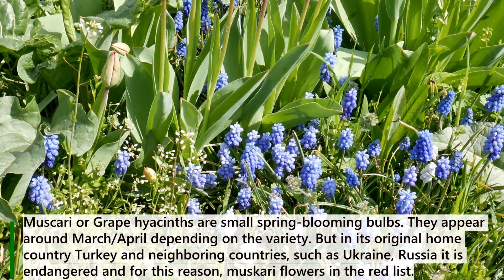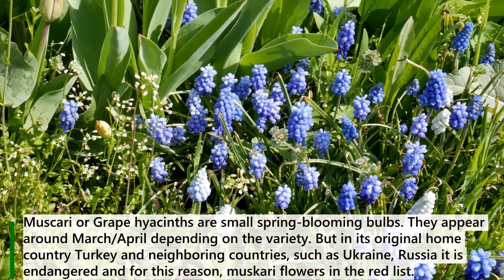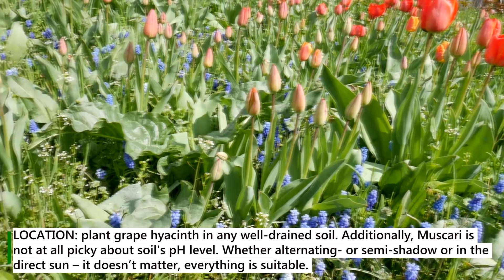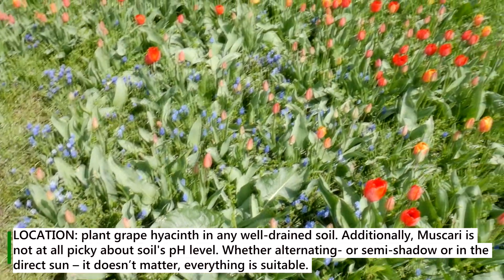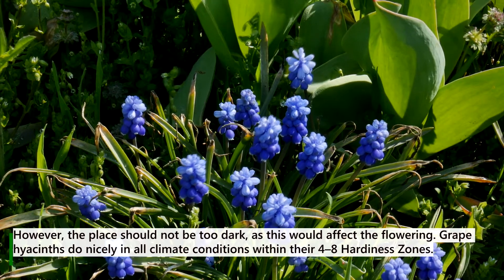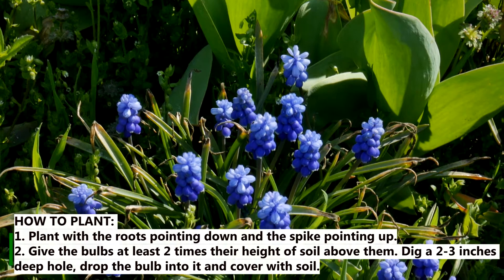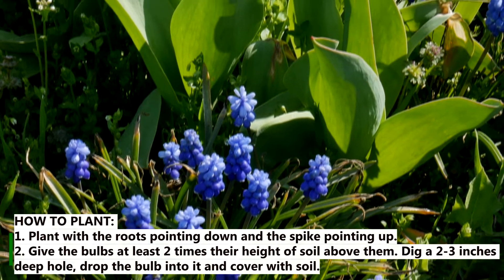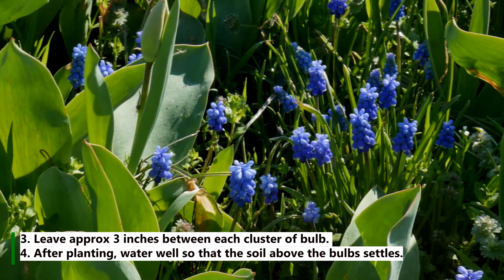How to Grow Muscari - Planting Grape Hyacinth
How to Grow Muscari? It's very simple.
Muscari or Grape hyacinths are small spring-blooming bulbs. They appear around March/April depending on the variety. These small flowers look very beautiful in the garden. Therefore, how to grow muscari is described in this video.